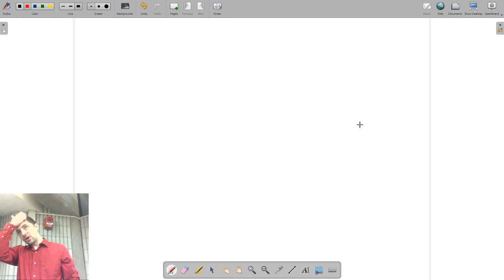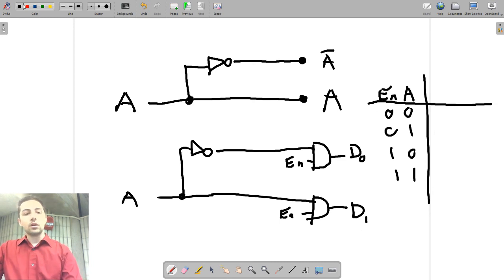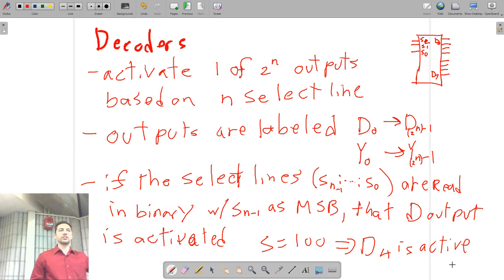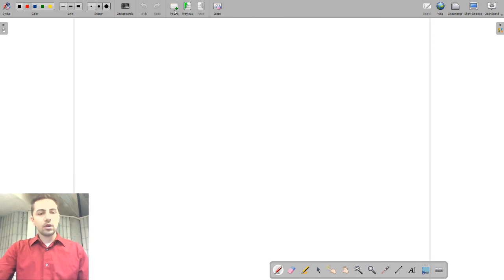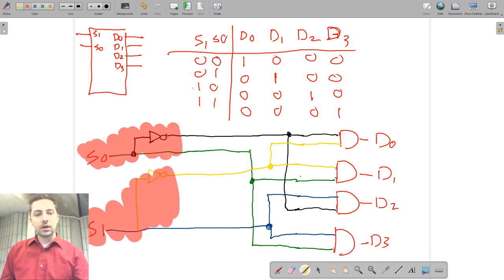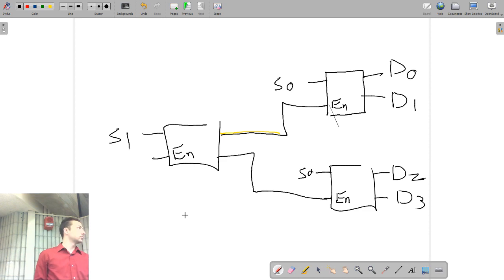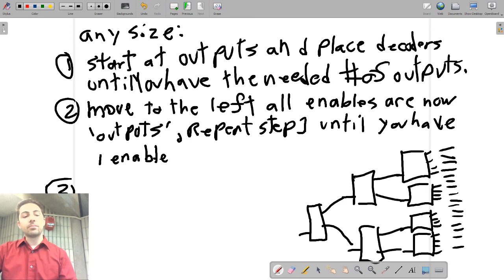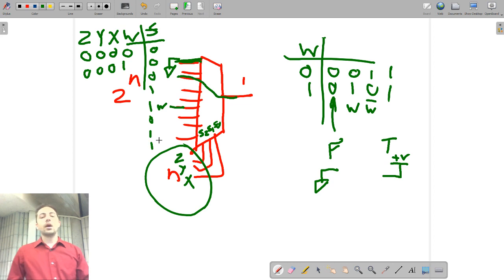ECE260 enabling function/ decoder/ mux lab